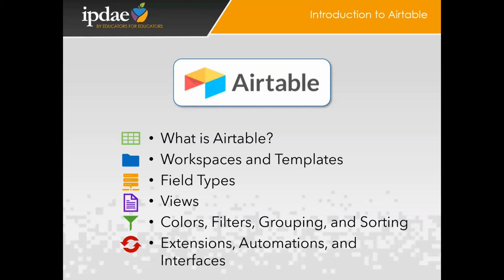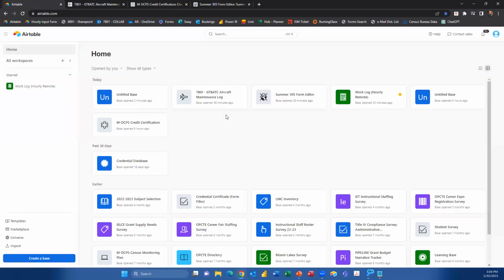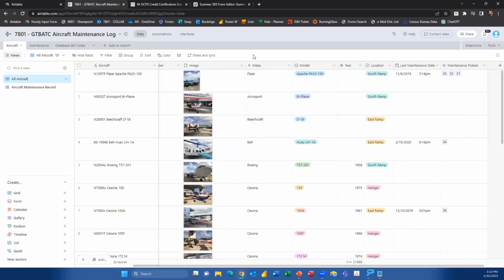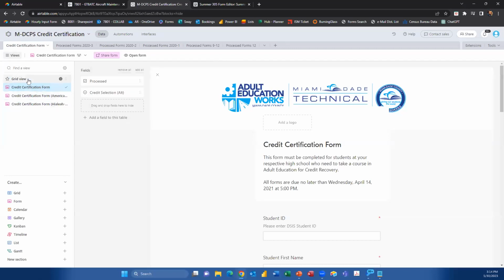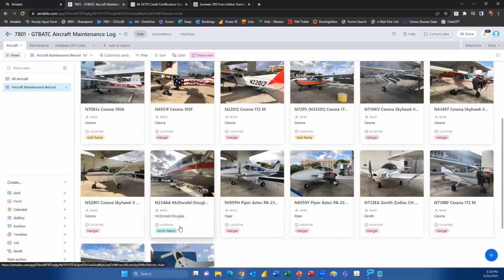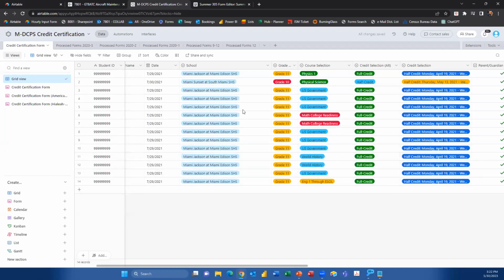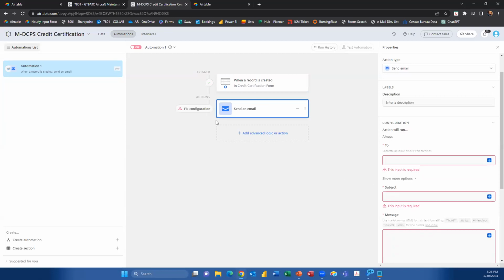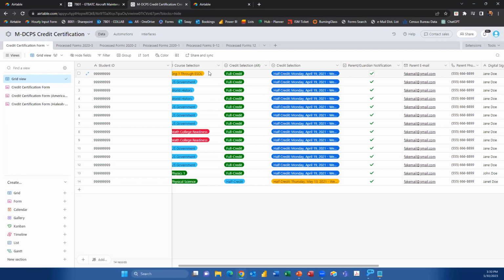Introduction to Airtable (Webinar)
In this week's Tech Tuesday, participants will get an introduction to Airtable, a versatile and user-friendly database platform. We'll explore how it can be used to create automations, streamline the tracking of student progress, and create powerful linked databases for lesson planning. After the session, participants will have an introductory understanding of how Airtable can optimize their classroom management and enhance their students' learning experience.